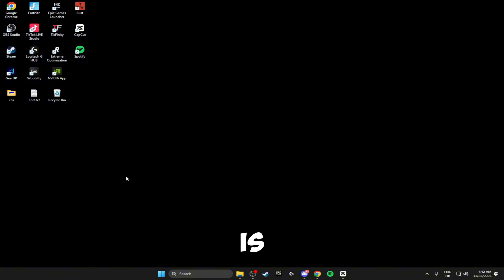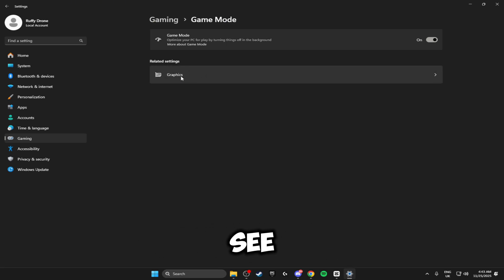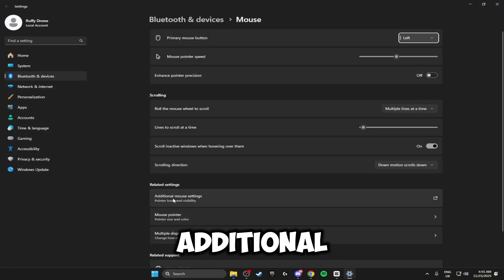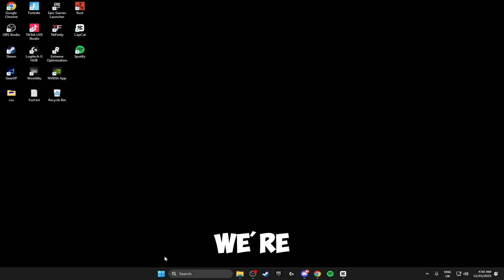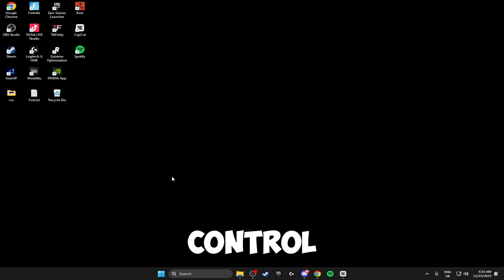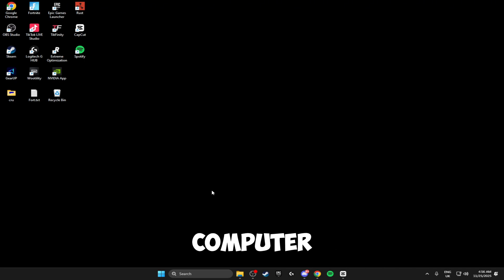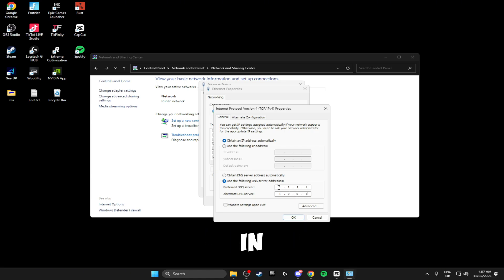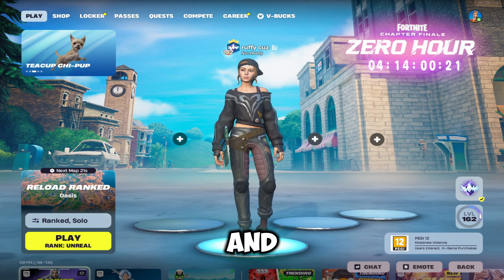The *BEST* PC Optimization Guide For Any Game! (MAX FPS + 0 PING + 0 DELAY)